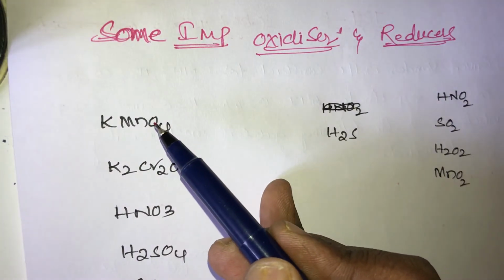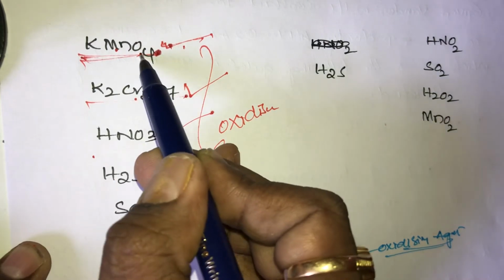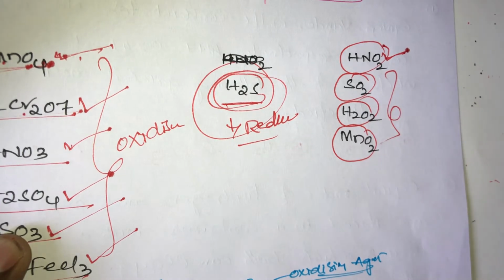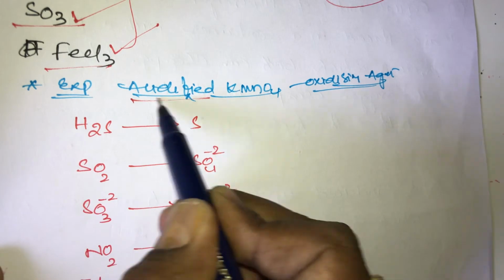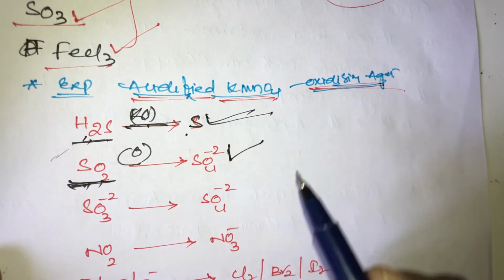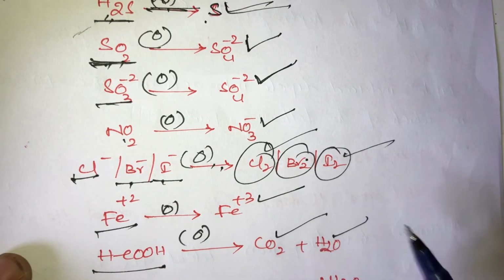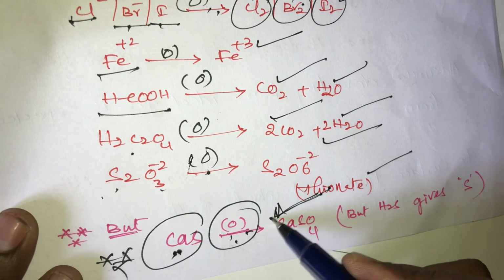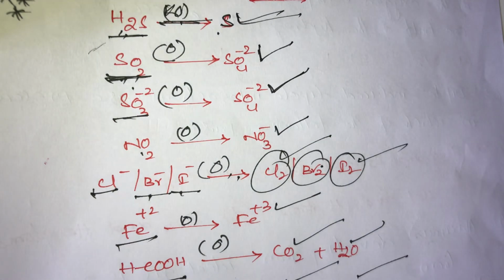Important Oxidiser , Reducers and Both for Neet ,Jee BITSAT, Eamcet, and other exams also par -2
Important  Oxidisers and Reducers and Both for Neet , Jee , BITSAT, Eamcet, and other exams also